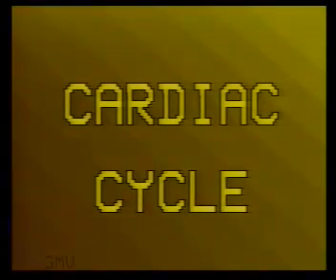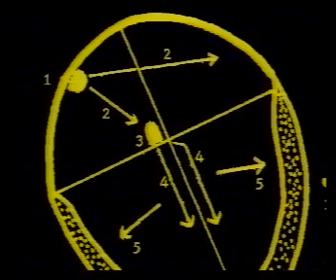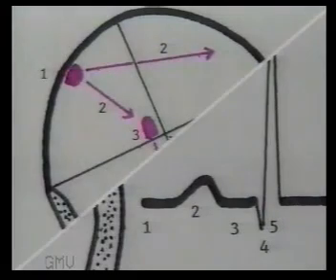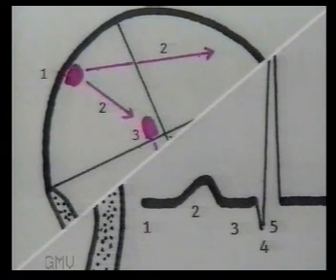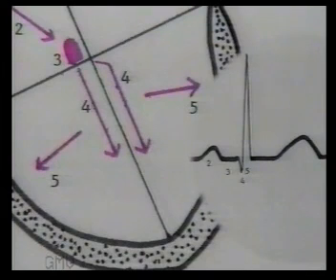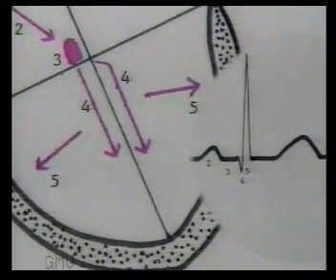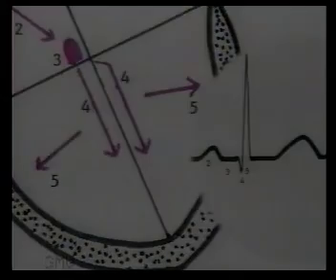3.Introduction to ECG Karthik - Cardiac Cycle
Learn how to read the Electrocardiograph (ECG/EKG)
This video talks about the Cardiac Cycle.